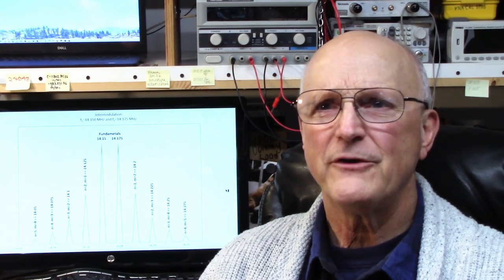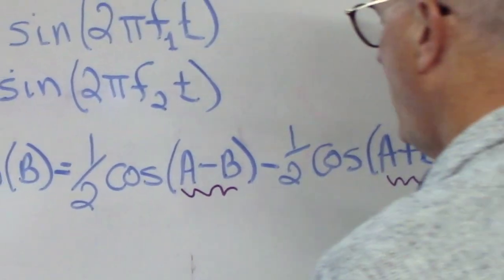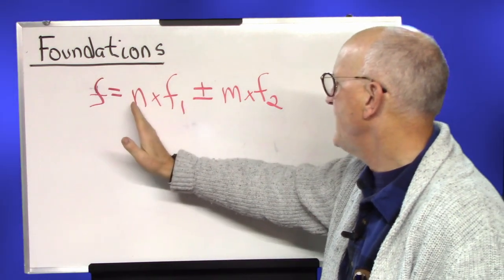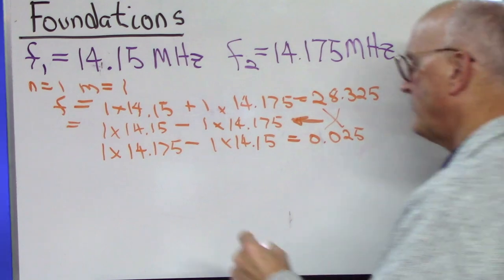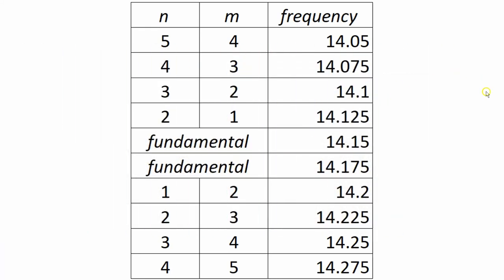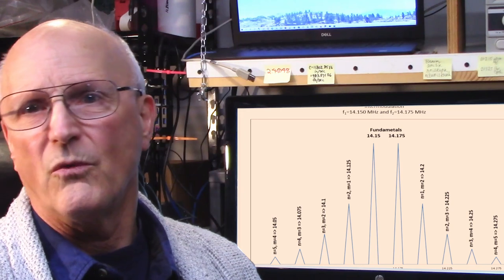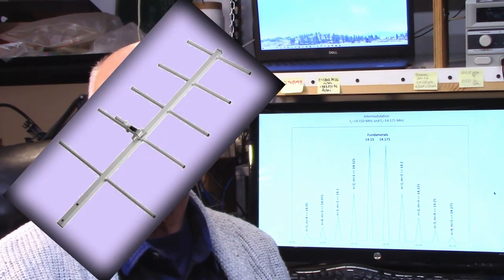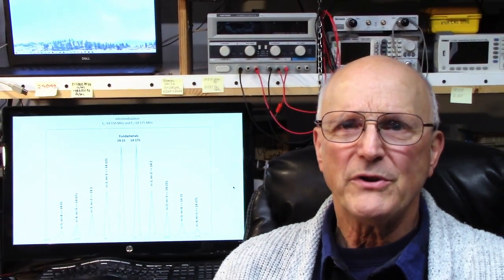What is Intermodulation??? (017)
Inter-Modulation can be very, very frustrating.
It is an issue that receiver designers, cell phone tower installers, wireless microphone manufacturers, amateur radio operators and many others have to be concerned with.  It applies to anything that communicates using radio frequency signals.
This video will help you to understand what it is and how it relates to radio communication.
I have created and have provided to you all an Intermodulation Calculator in an Excel Spreadsheet.  Here is the link to that:
Here is the link to the Shure video on Inter-Modulation as it relates to wireless microphones.
Time Marker Notes
00:05   Introduction
01:01   Foundations-Mixer & Mixer Products
02:23     Time Domain Equation
04:56     Frequency Domain Equation
06:35     EXAMPLE
12:50   Mixing Products  & Inter-Modulation: 20 meter
13:39     Receiver Application
14:15     Passive Inter-Modulation
15:21       PIM: A Case in Point, A Repeater and an AM Station
16:55       PIM: Another Case in Point, Wireless Mics
18:28   Final Comments and Toodle-oots